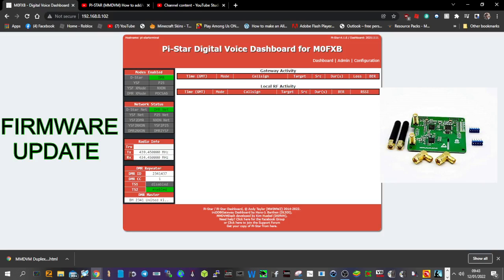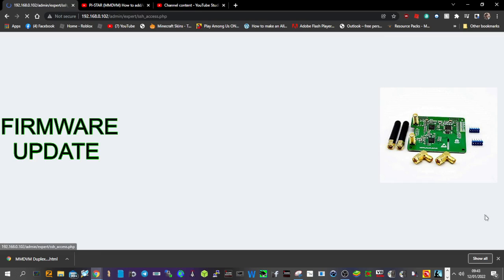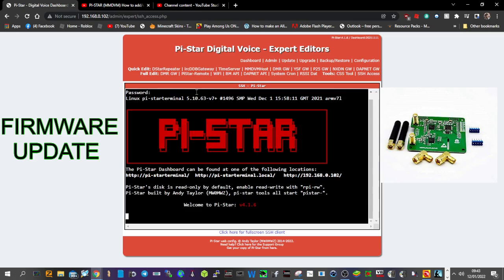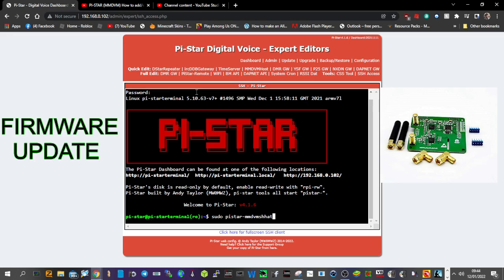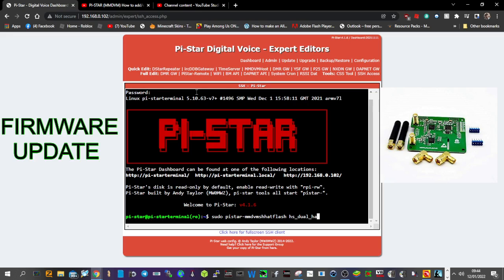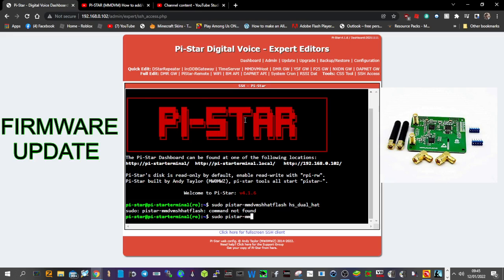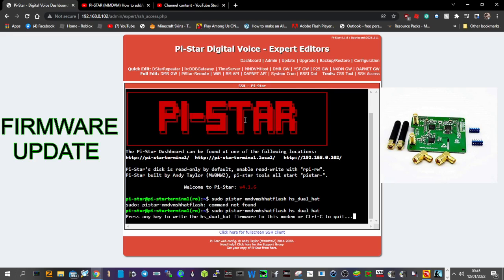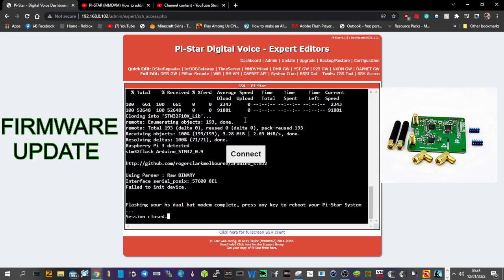MMDVM Dual Hat -PI-STAR - Firmware Update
COMMAND TEXT
sudo pistar-mmdvmhshatflash hs_dual_hat